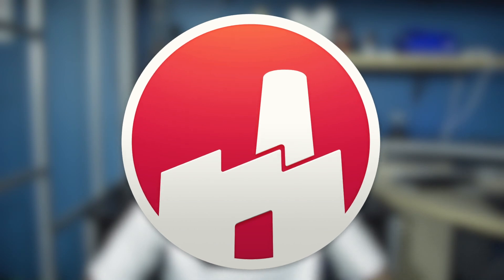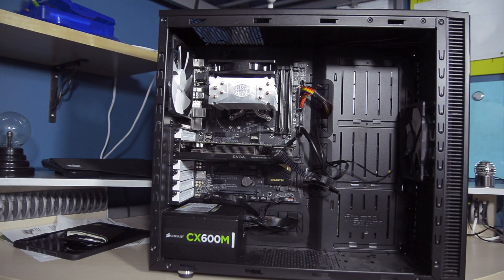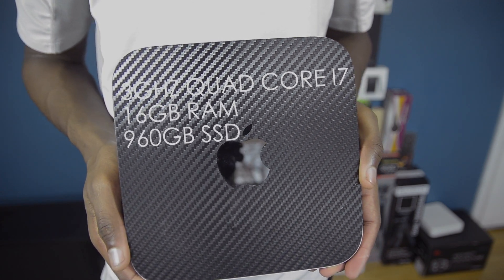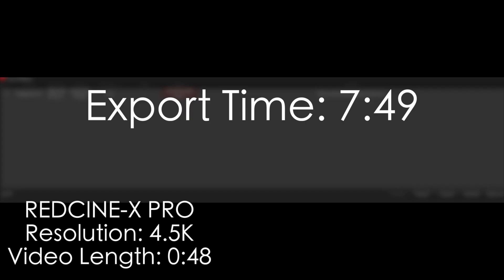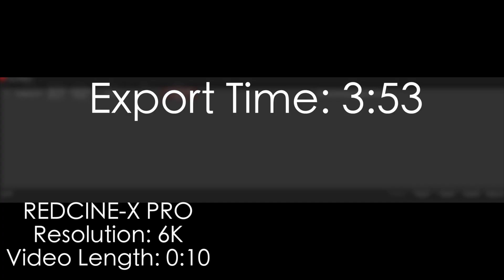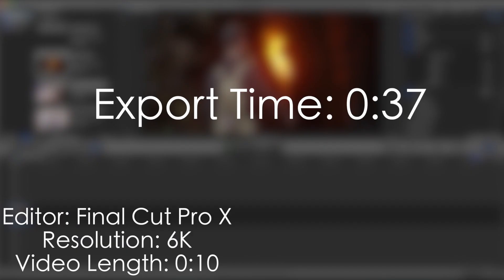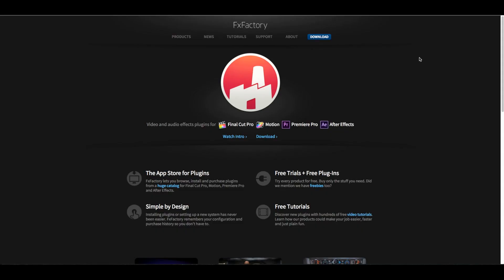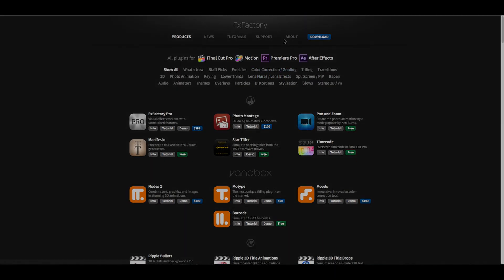Mac vs $1000 PC: Editing Comparison!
Eric's specs:
CPU: Intel Core i5 6600K
GPU: EVGA 750 TI
RAM: 16GB 2400mHz Crucial Ballistix Sport
Motherboard: Gigabyte: GA Z170X-UD3
Cooler: CoolerMaster Hyper 212 Evo
SSD: 250GB Samsung 850 EVO
Case: Fractal Design S